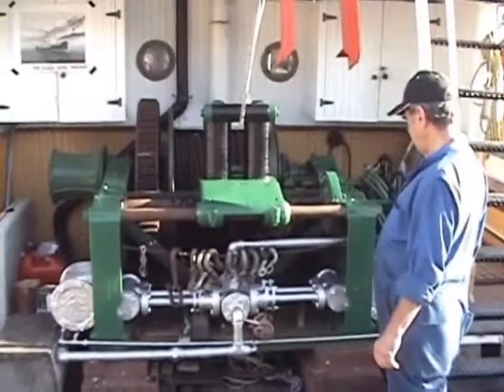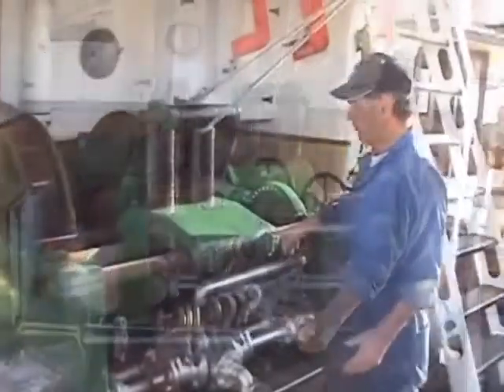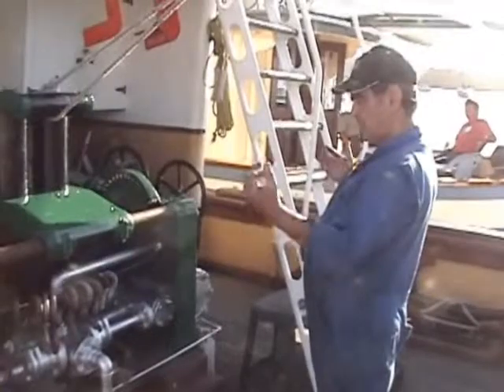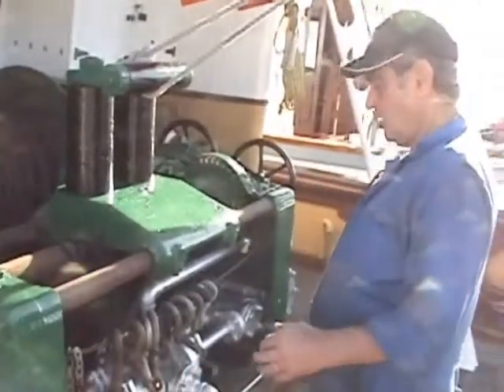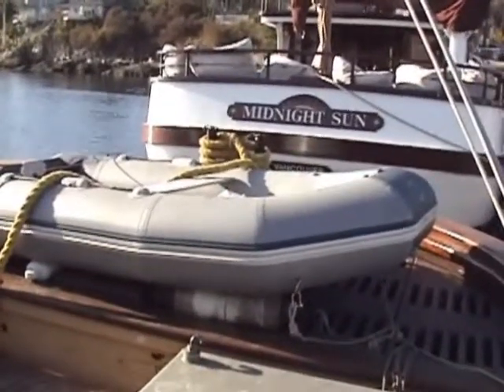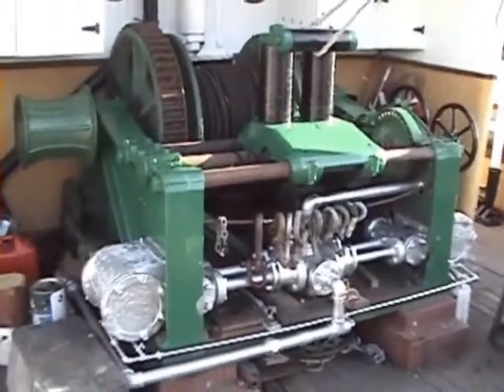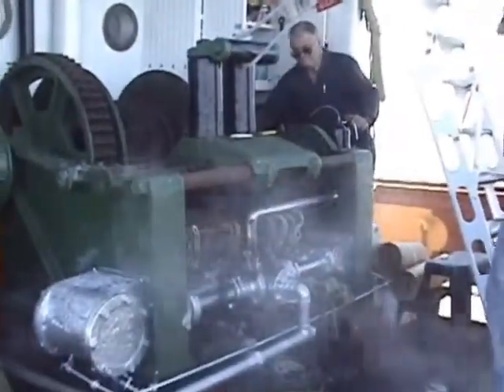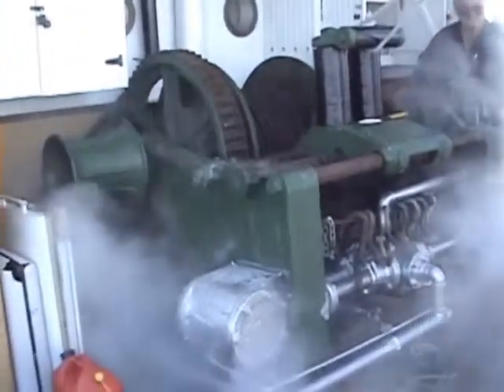SS Master's Steam Powered Towing Winch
2 Cylinder Steam Driven Towing Winch on the stern of the 1922 SS Master Triple Expansion Steam Engined Tugboat.